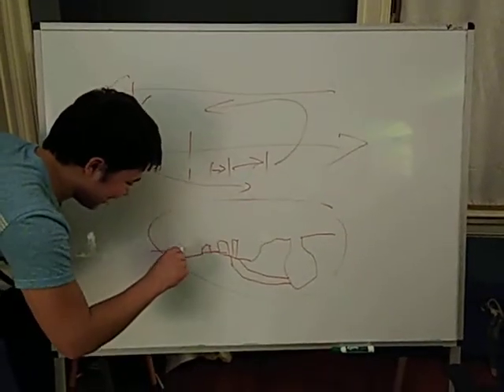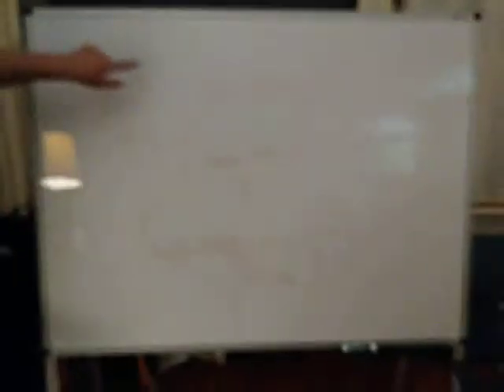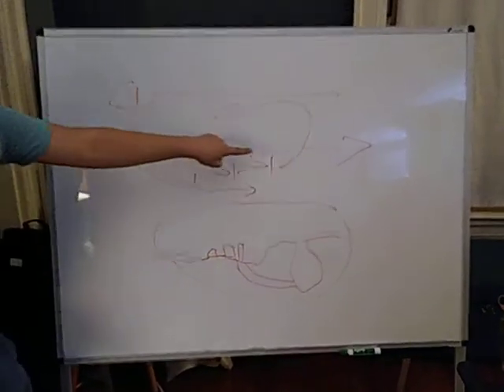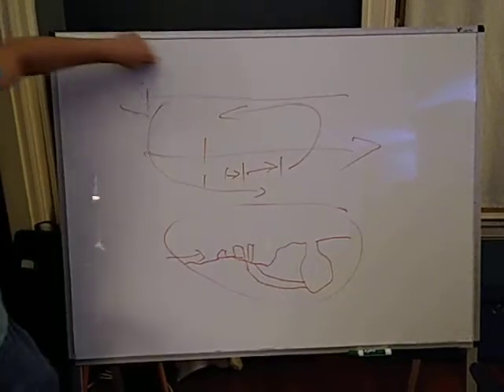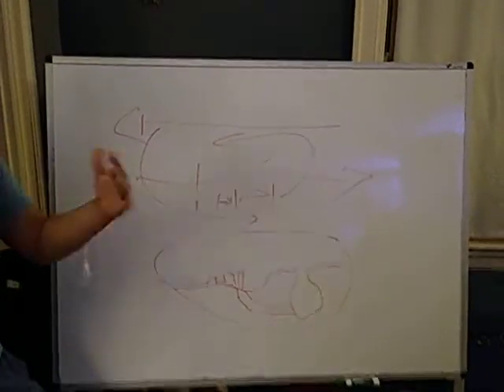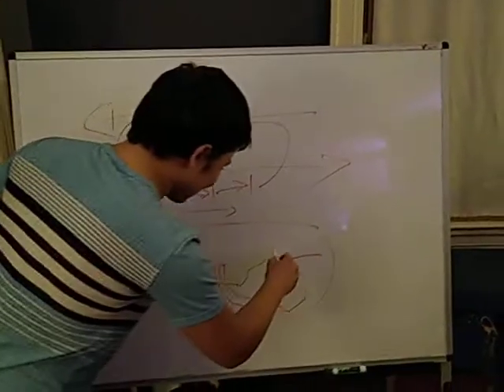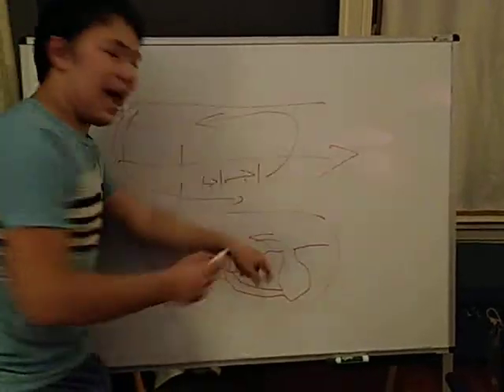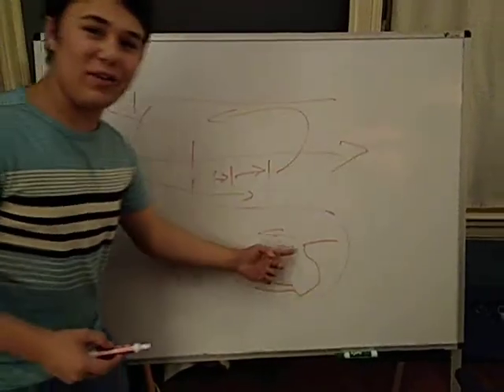Plot summary of tenet_01